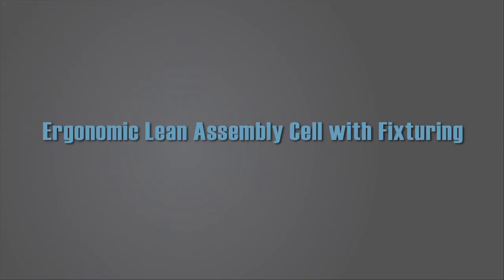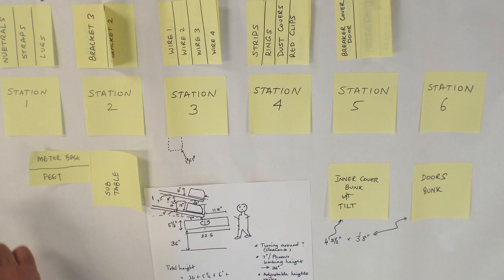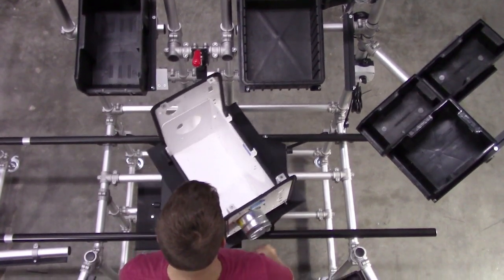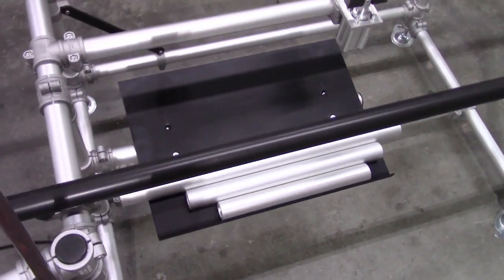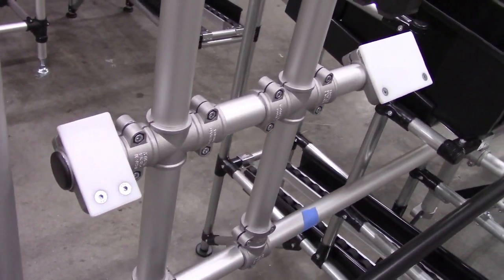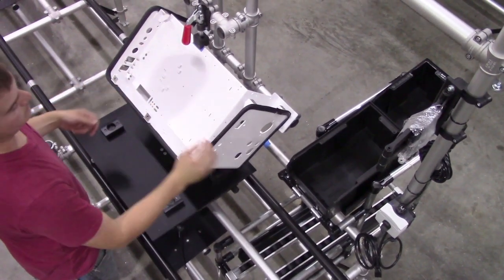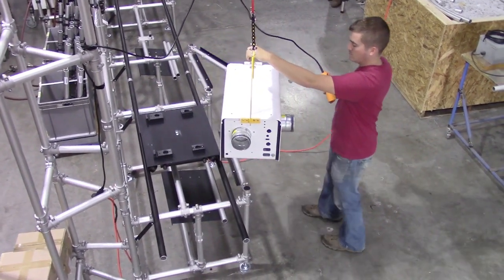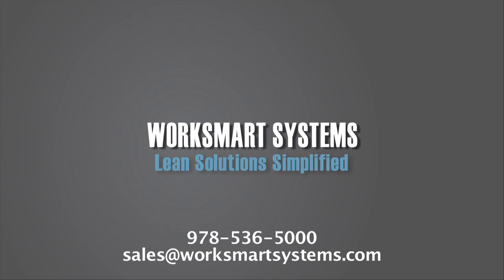Worksmart Systems - Ergonomic Lean Assembly Cell with Fixturing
Ergonomic Lean Assembly Cell with Fixturing